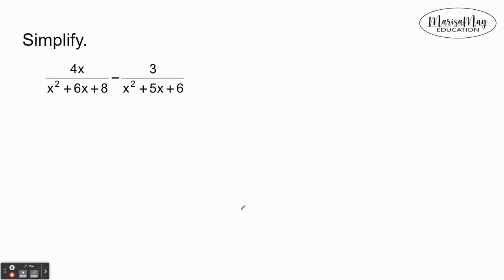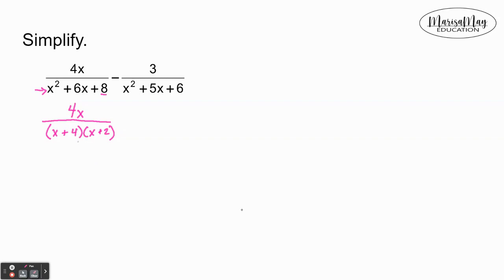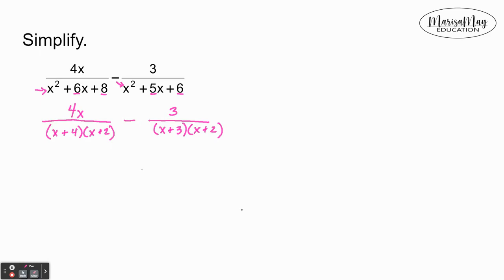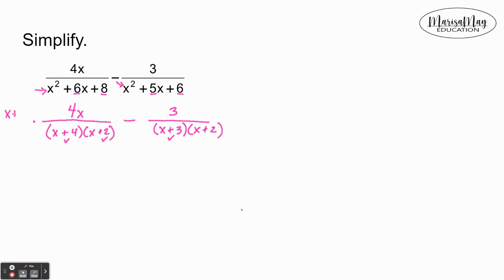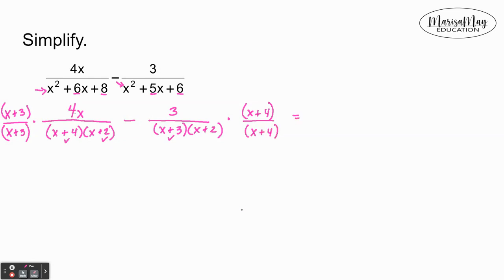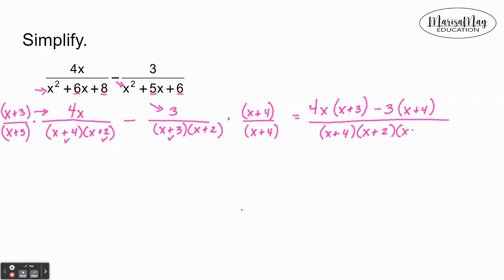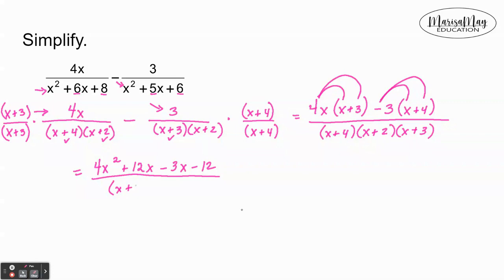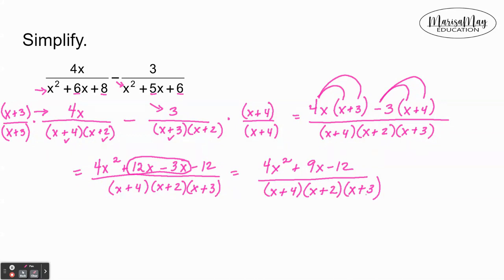Subtracting Rational Expressions | Form a Common Denominator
In this video, we discuss how to subtract rational expressions by forming a common denominator.  Be sure to factor everything first.